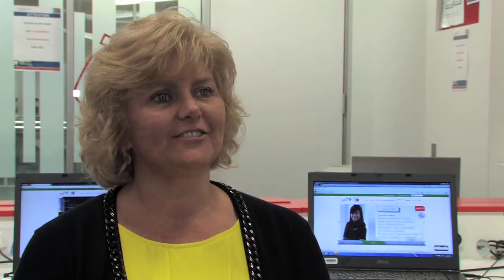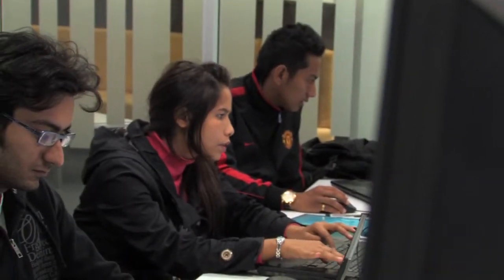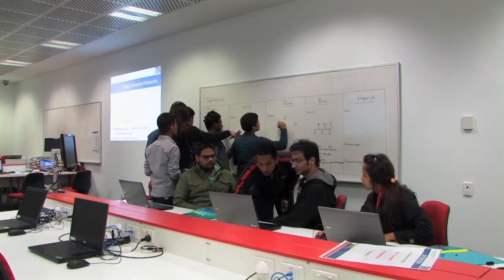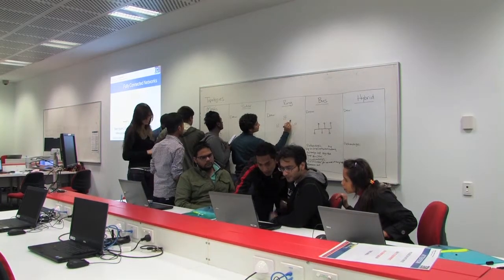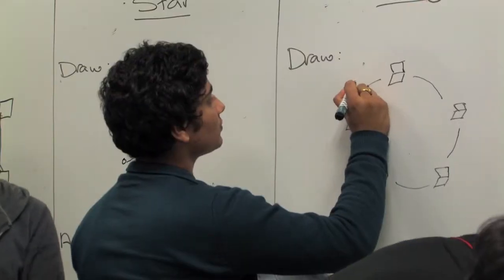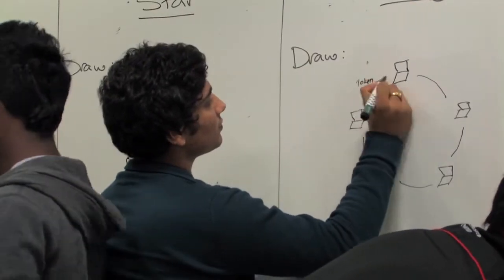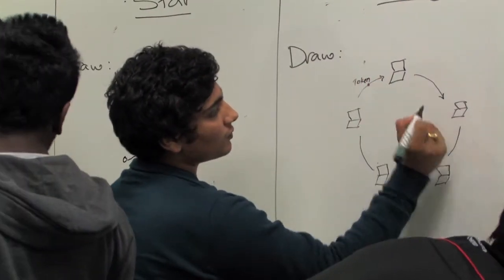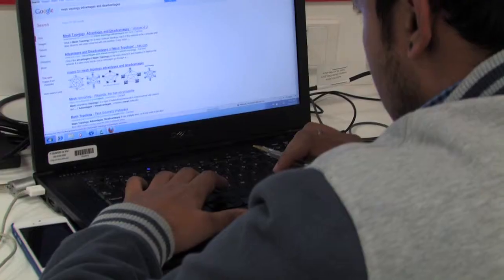Study Diploma of Computing and IT at PIBT!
Meet Rachel Mahncke, Course Coordinator and Lecturer for Diploma of Computing and IT at PIBT!

Learn more about the Diploma of Computing and IT from our

What - Alternative pathway into ECU's undergraduate degrees. PIBT Diploma courses are based on the ECU curriculum, and are equivalent to the first year of an ECU Bachelor degree.

Where - PIBT delivers courses on both the ECU Mount Lawley and Joondalup campuses.

When - Start in: February, June or October.